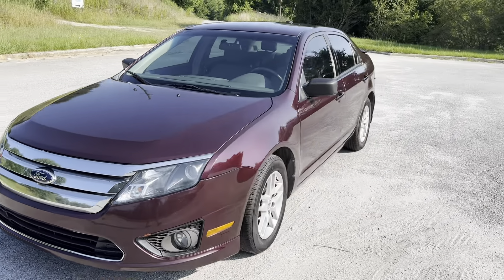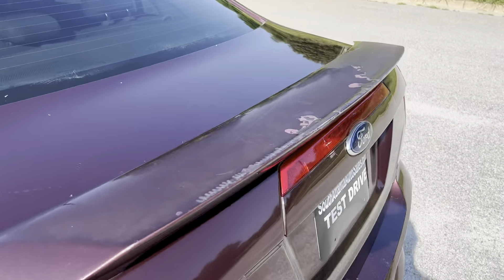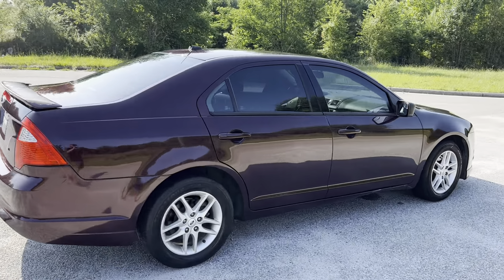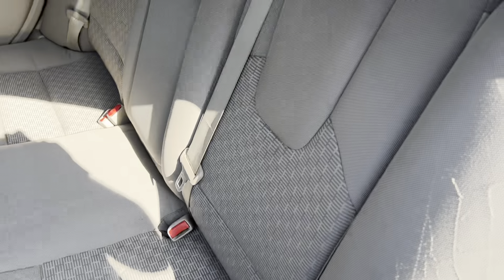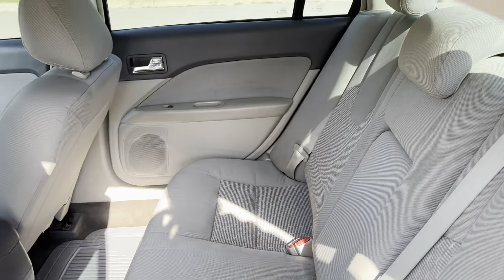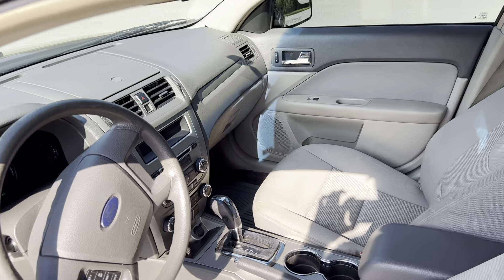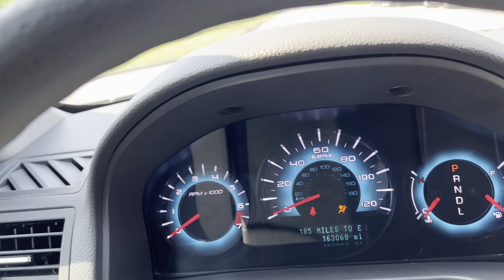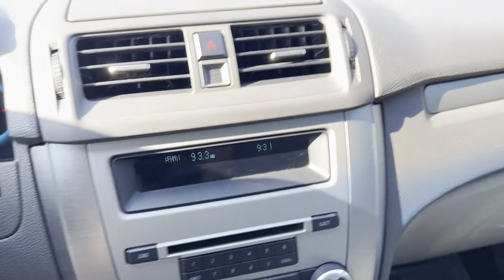2012 Ford Fusion